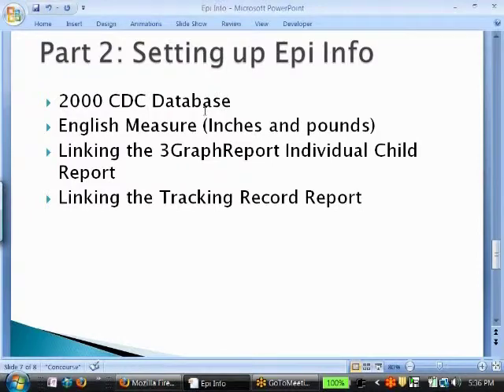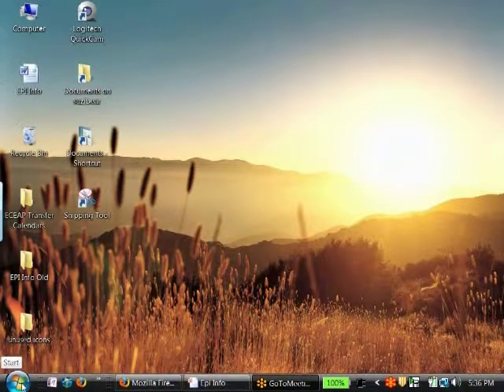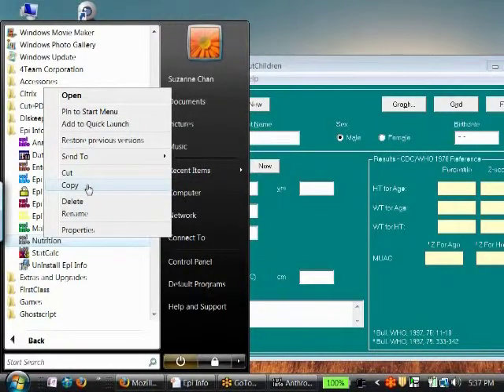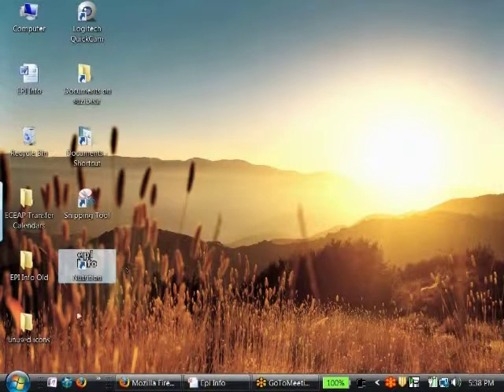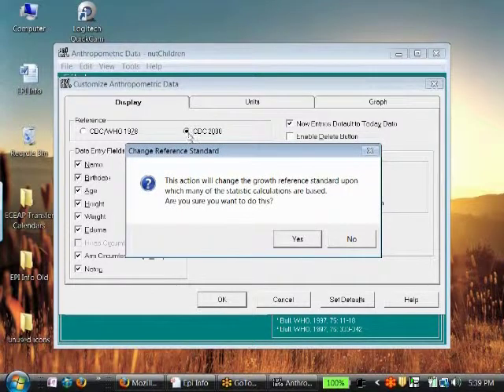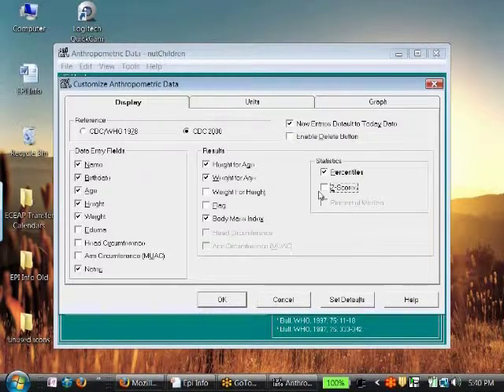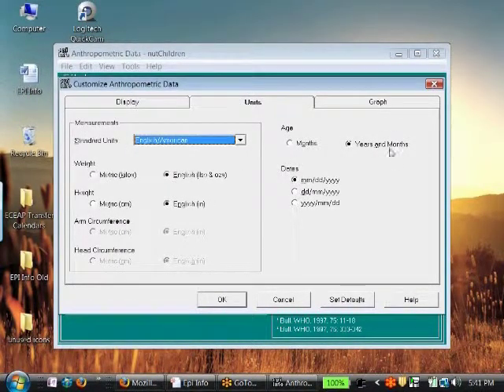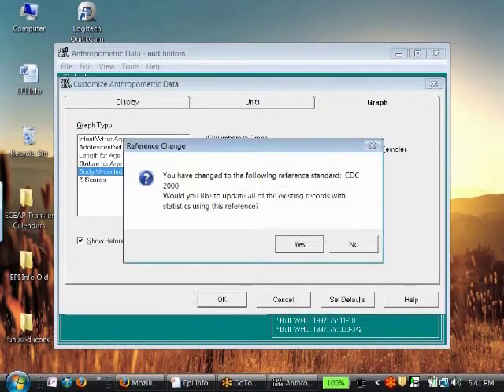ECEAP EPI Info Part 2 Initial Setup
Part 2 explains how to set up EPI Info Nutrition to correctly plot WT/Age, HT/Age and BMI/Age.  This involves selecting the CDC 2000 database and changing the measurements to english instead of metric.  This is a one time set up.